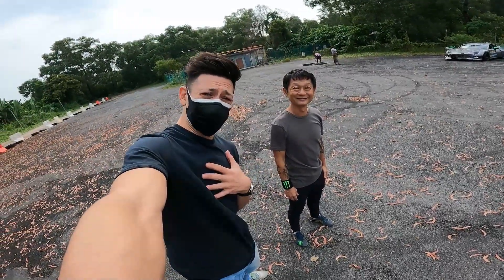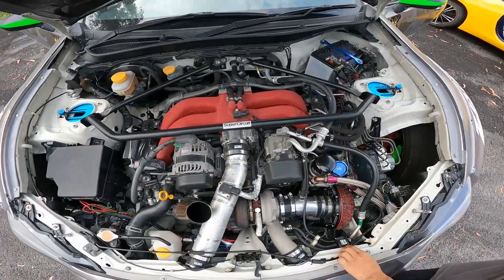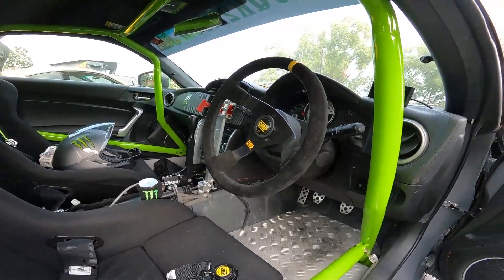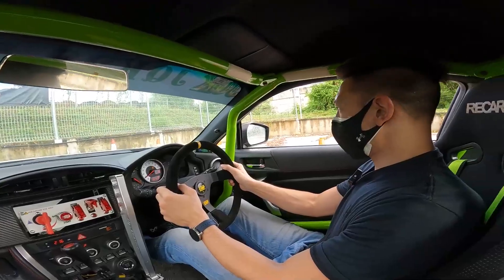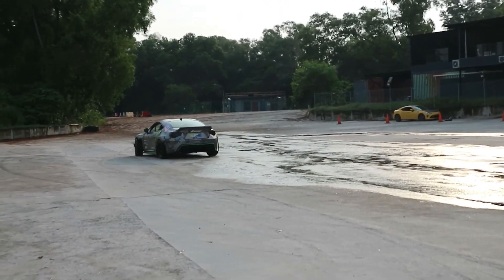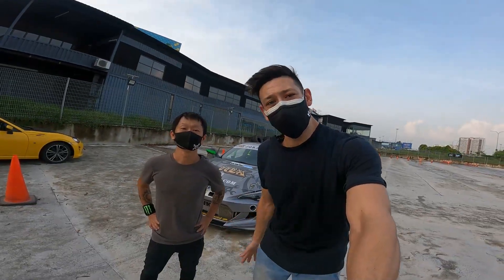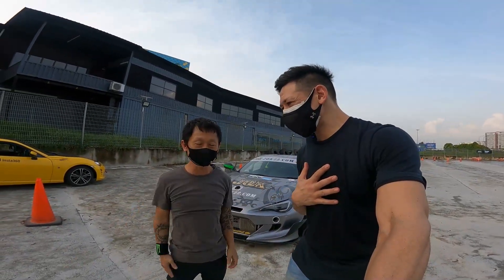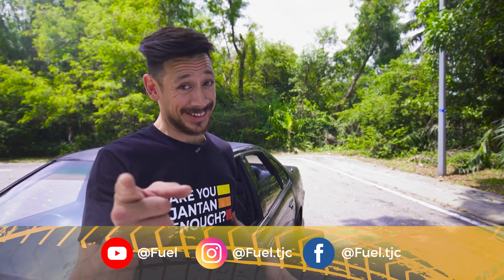FUEL - Learn How To J-Turn with Zen Low - Peter Davis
Know what a J-Turn is? Well, if you've watched as many action movies as we do, we're sure you've seen them swing their cars to the front while on reverse? That's a J-Turn. Wanna learn how to do it?

Well today, Peter meets up with his friend and our sifu of the day, racing driver, Zen Low, who's gonna teach us how to do a J-Turn.

Also, if you are keen to book this track or in the future would love to try Go-Kart racing, please do check out Aylezo Speedzone. Links will be added below!

And as always, remember to Get FUELed!

Do check out Aylezo Speedzone social links!